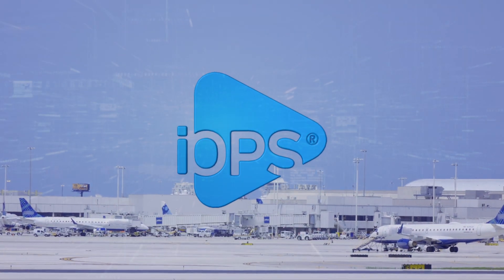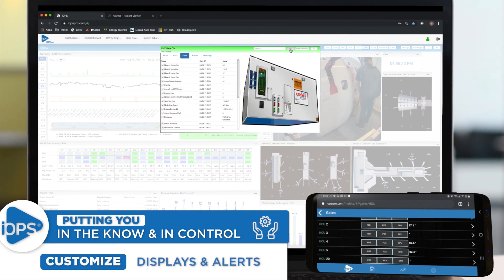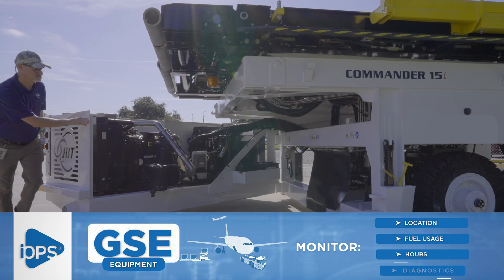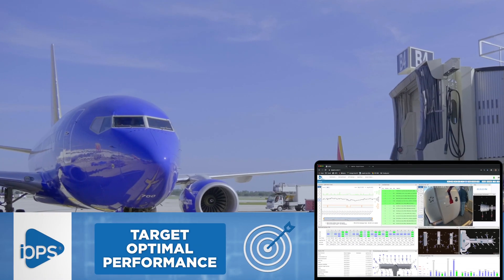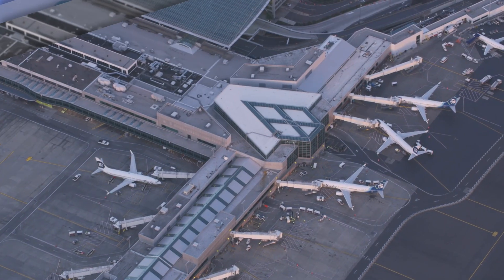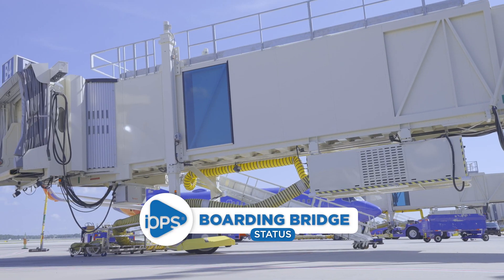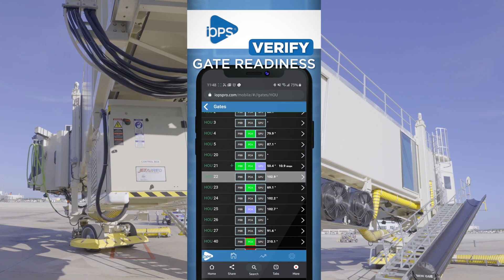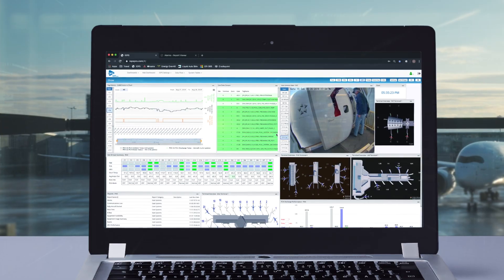JBT ⎮ iOPS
JBT knows that stellar gate and ground support equipment are only part of the equation. Intelligent software – like iOPS – is another big component. iOPS – innovative equipment and operations monitoring, tracking, and diagnostic software for gate and ground support equipment – is another major piece of the algorithm.

iOPS lets you be in the know and in control at all times. This powerful management system gives you insightful, actionable, real-time information that enables you to oversee all the shifting elements of your operation. It’s available for your gate equipment as well as your mobile GSE. Conveniently, JBT’s iOPS makes this data available at your fingertips – on your laptop or mobile device – so you can engage anytime, from anywhere.